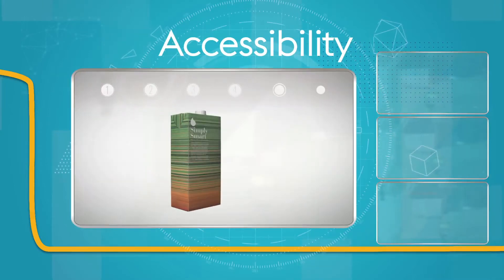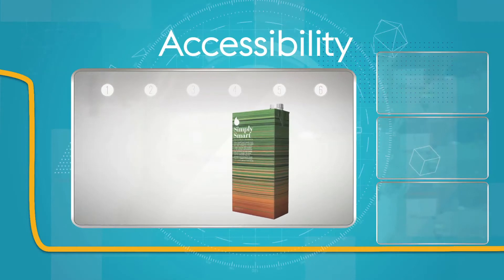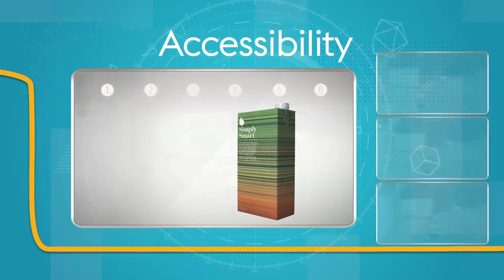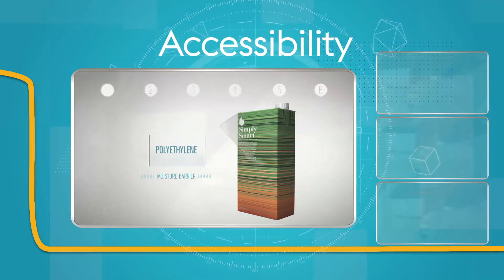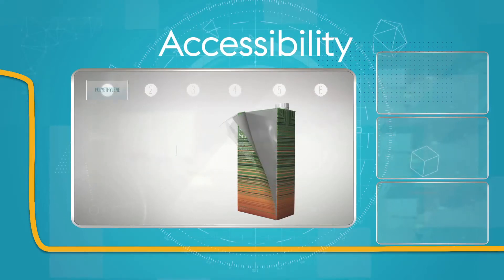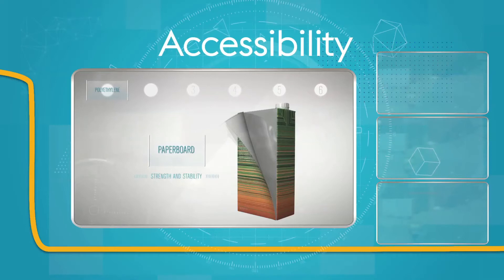TETRAPAK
Motion Graphics done for Tetrapak.